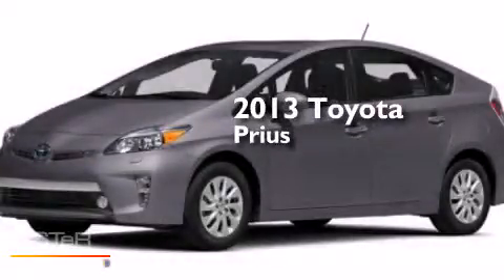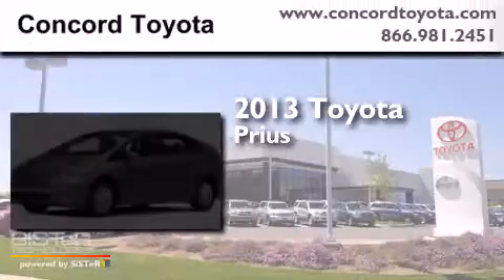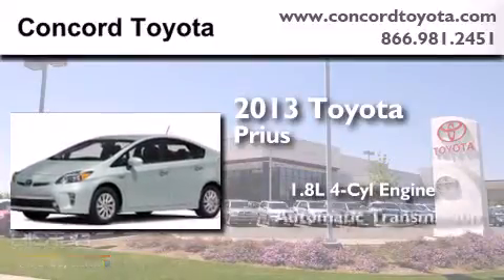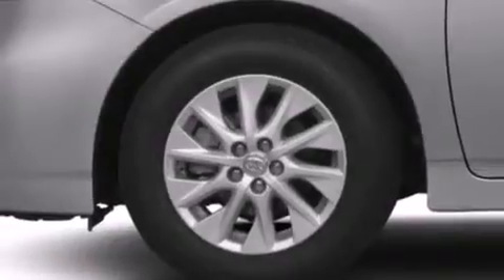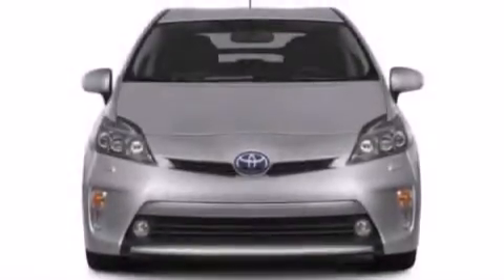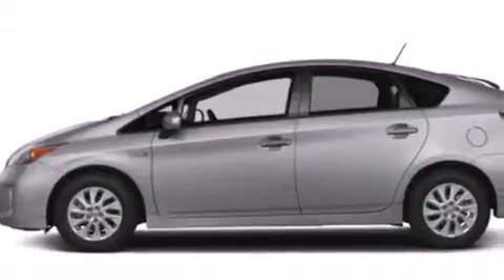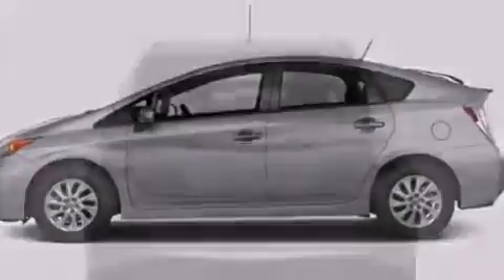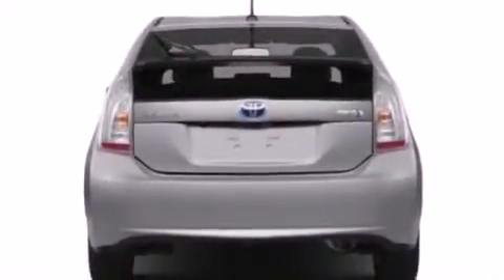2013 Toyota Prius Plug-in Concord CA 94520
We have been honored to serve the Concord CA area , we promise that your experience at our dealership will exceed your expectations ! Year : 2013 Make : Toyota Model : Prius Plug-in Engine : 1.8L I-4 cyl Trans . : Automatic Exterior : Clearwater Blue Metallic Miles : 3 Interior : Dark Gray Stock : D3045659 Concord Toyota 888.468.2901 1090 Concord Avenue Concord , CA 94520